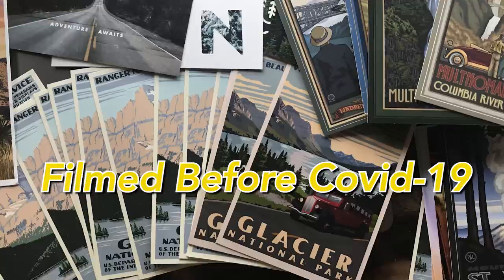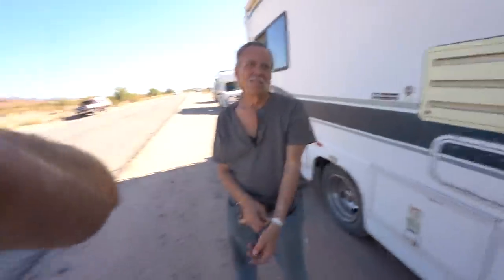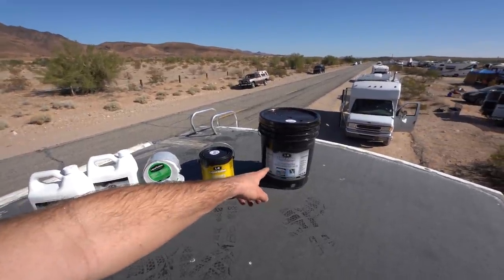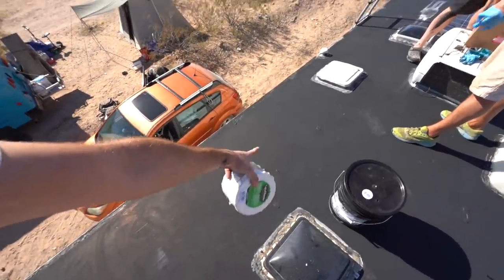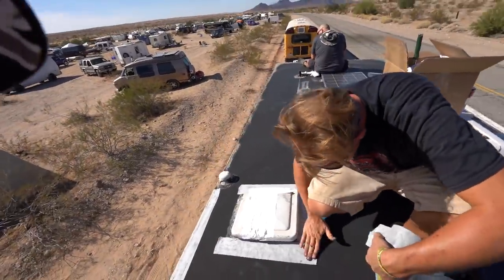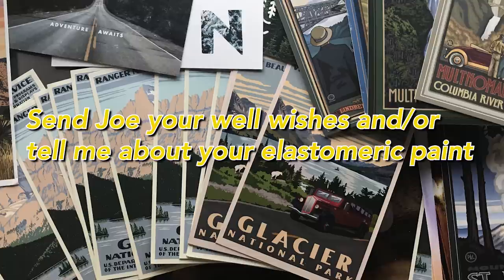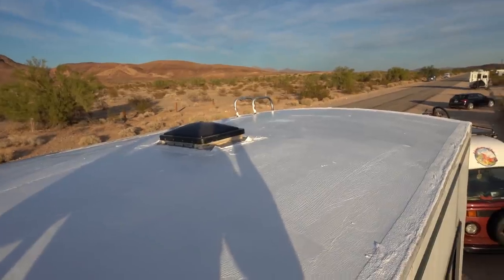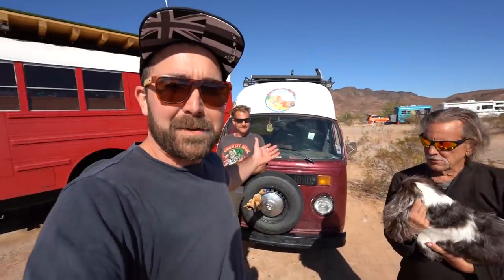How To Install Elastomeric Roof Coating on RV - Liquid Rubber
How to apply and install elastomeric paint. Elastomeric paint is great for RVs, skoolies, VanLife van conversions, and homes. Liquid Rubber Elastomeric paint reflects the sun and heat and helps insulate from heat. I want to thank Liquid Rubber for sending paint so we could help seal the leaks and fix his roof.

1. TELL OTHER YOUTUBERS TO DO VIDEOS WTH ME !!
2. TELL YOUR FRIENDS
3. WATCH ADS
4. WATCH MY PLAYLISTS ALL DAY AND NIGHT
5. TELL OTHER YOUTUBERS TO DO VIDEOS WTH ME !!
7. COMMENT + LIKE
8.
9. LEAVE MY VIDEOS ON PUBLIC COMPUTERS
10. BUY A MEGAPHONE AND SHOUT OUT MY YOUTUBE CHANNEL
11. EMAIL NEWSPAPER EDITORS ABOUT ME
12. CALL YOUR LOCAL TV NEWS STATIONS
13. IF YOUR NAME IS ELLEN, HAVE ME ON YOUR SHOW
14. OPRAH, LETS TALK
15.